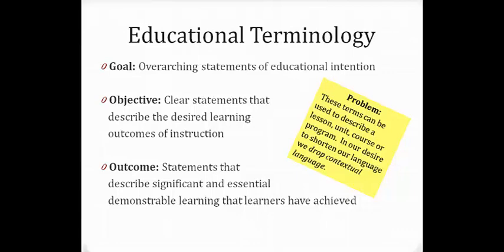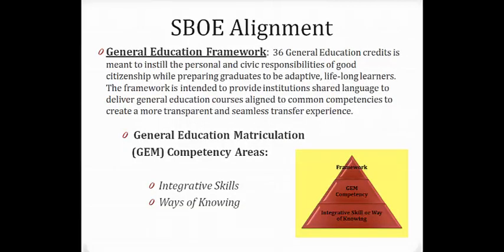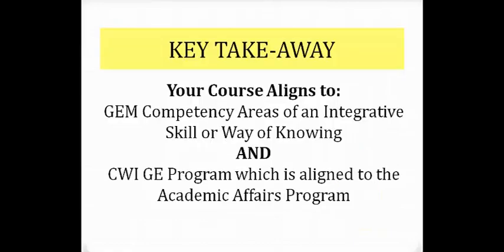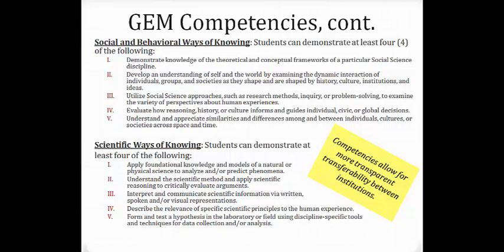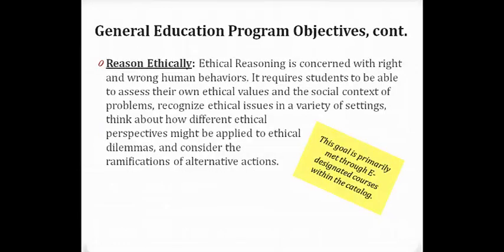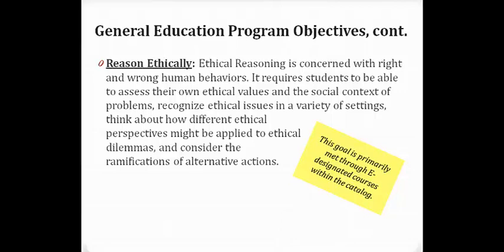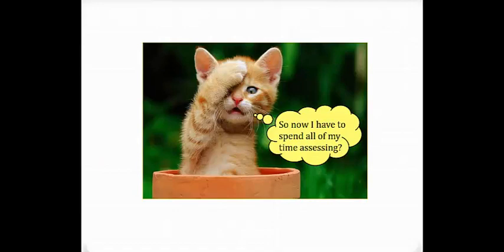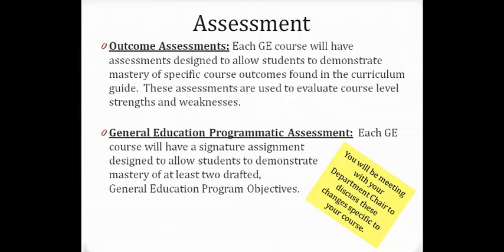CTL Gem Terms